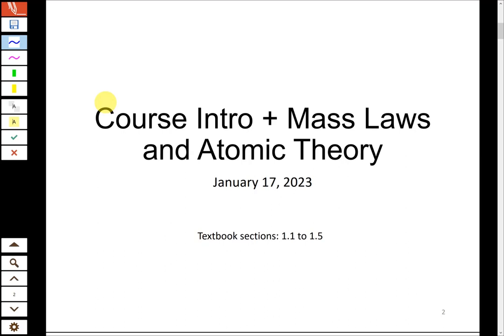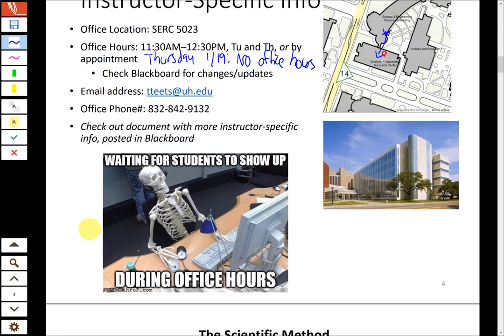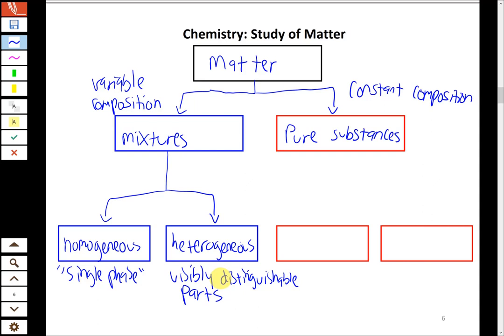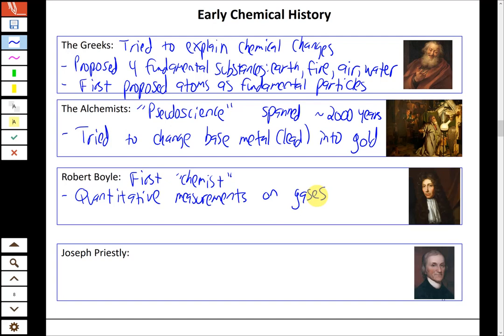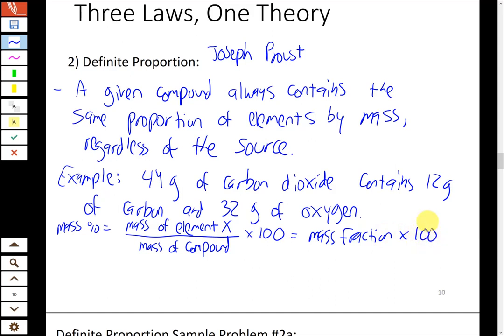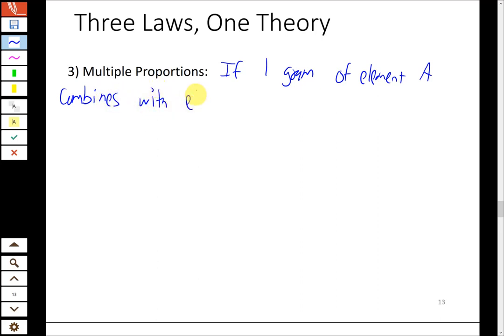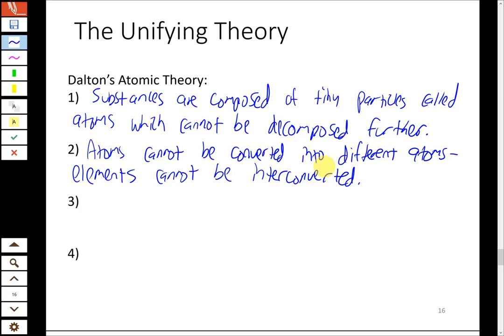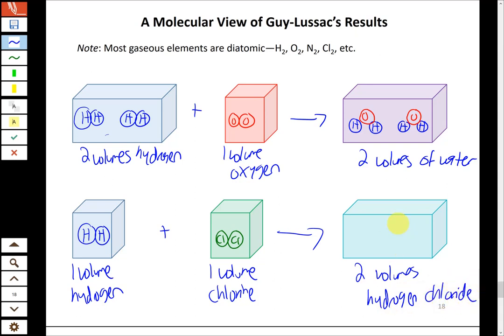011723 Course Intro, Mass Laws, and Atomic Theory